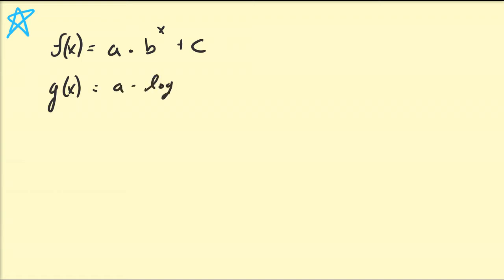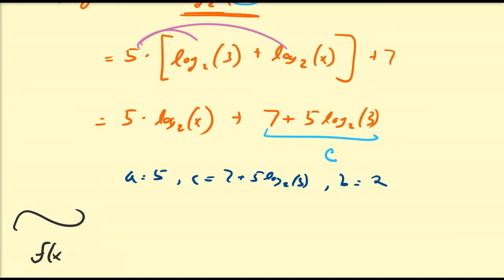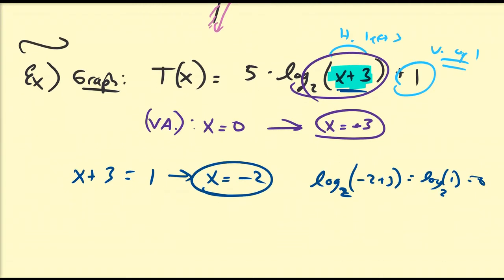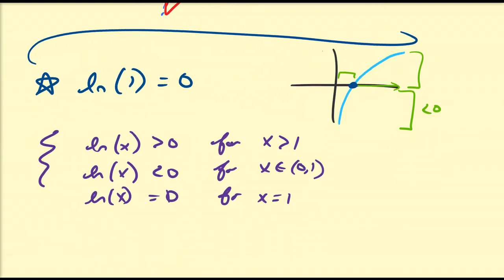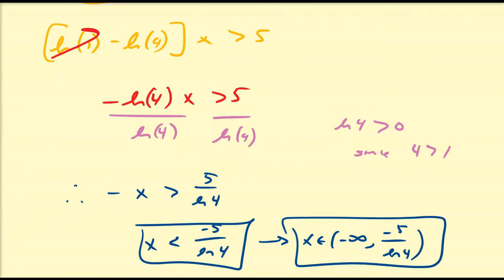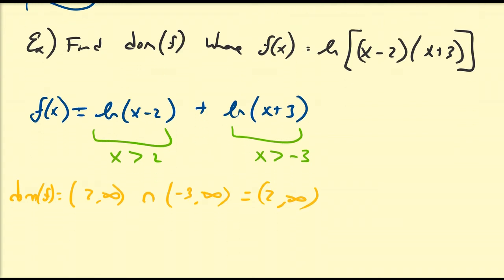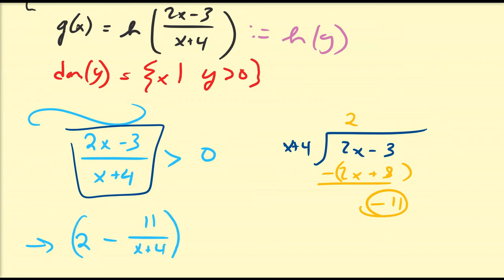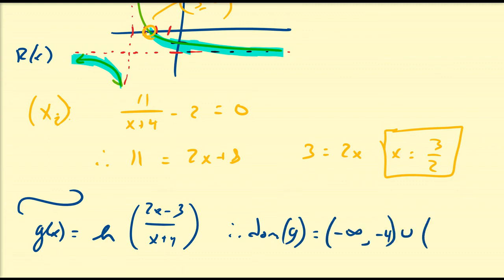(PCb14) Logarithmic Functions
In this video, we go through some mechanical details and properties associated to logarithmic functions, including transformations, domain, range, graphs, and compositions, by considering a series of various examples.